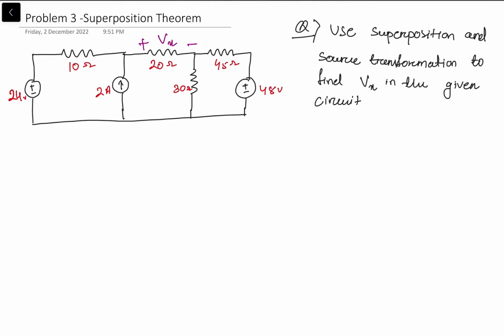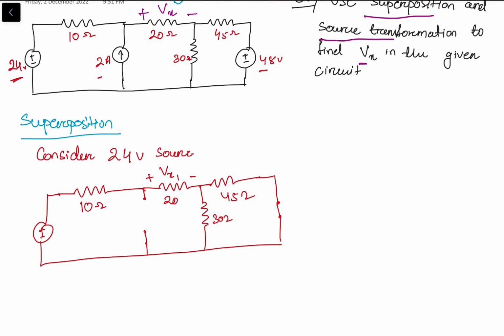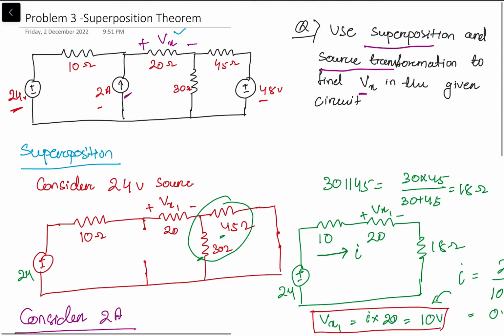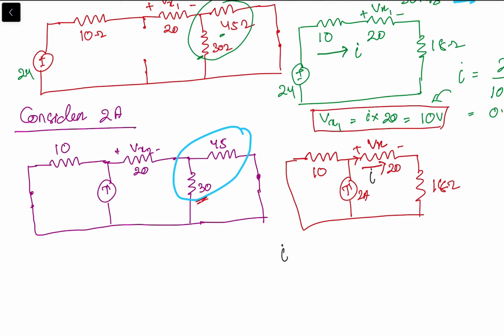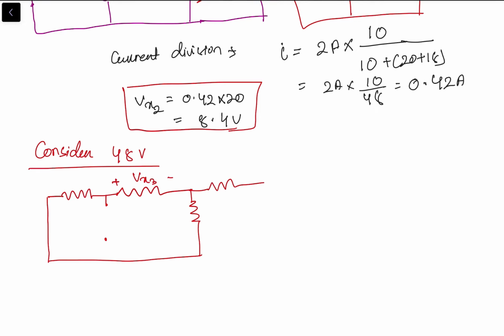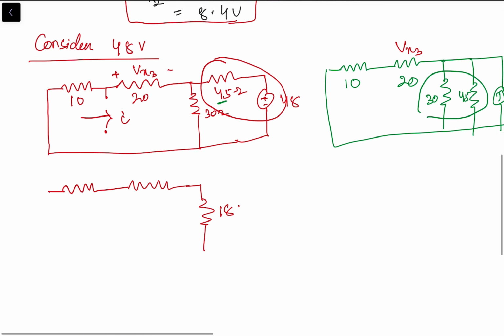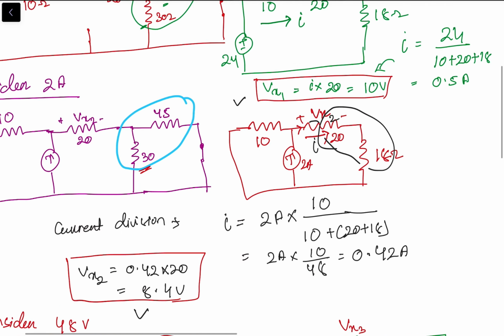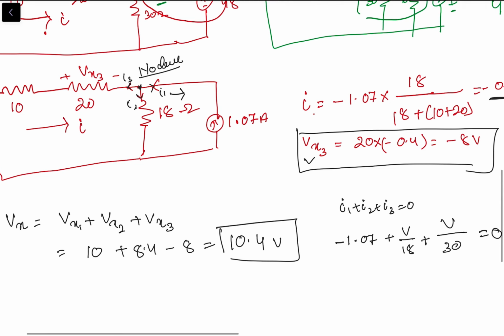Problem 5-Superposition theorem and source transformation